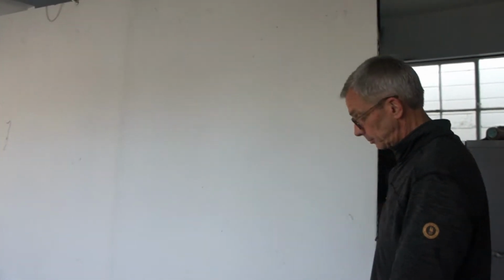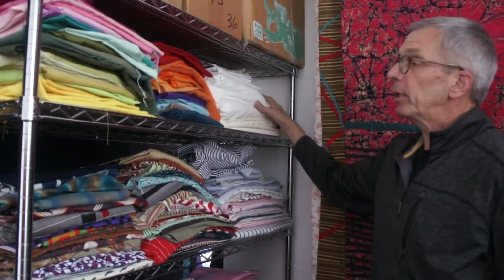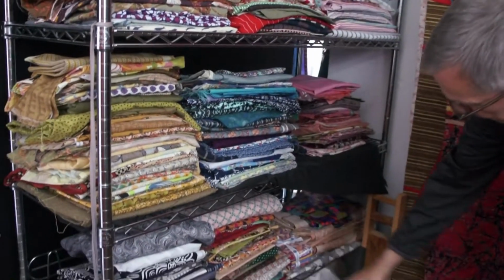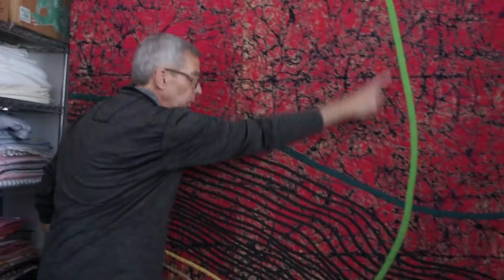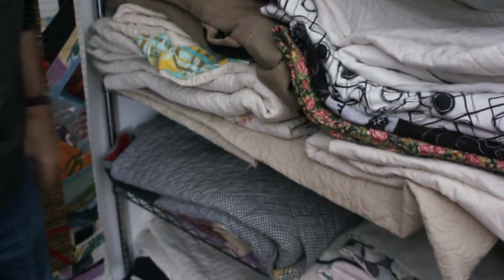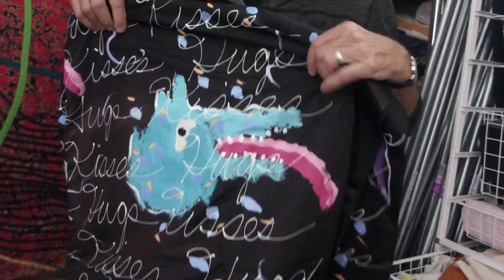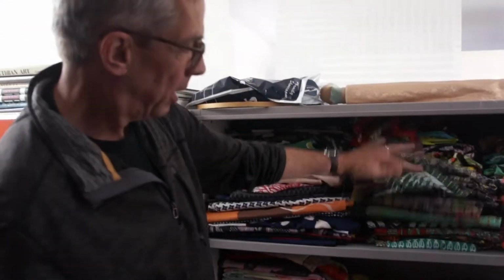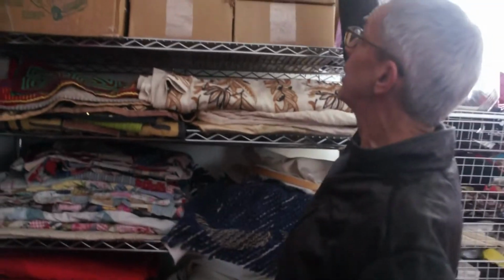Studio Tour 2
The things I need to keep making quilts.